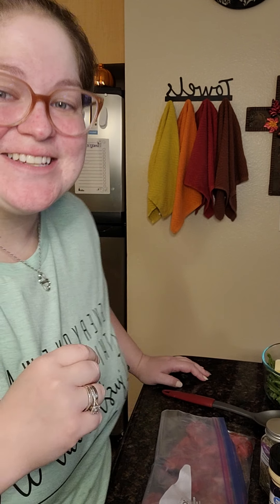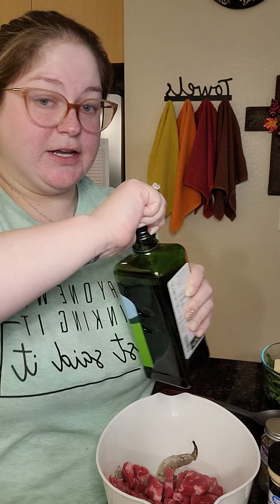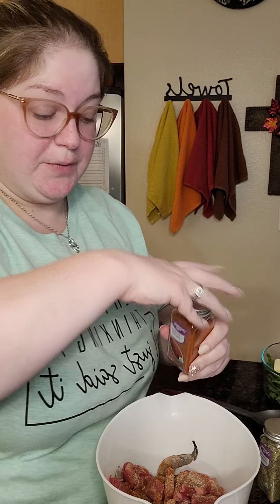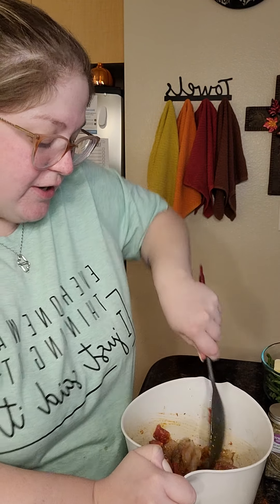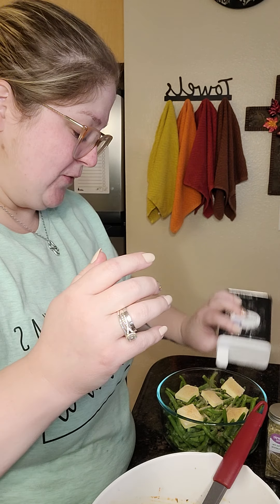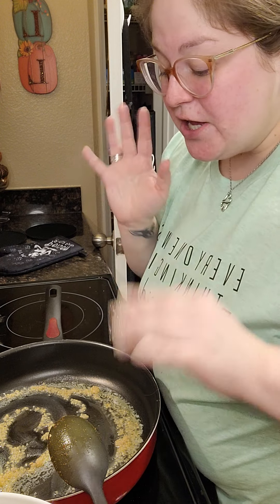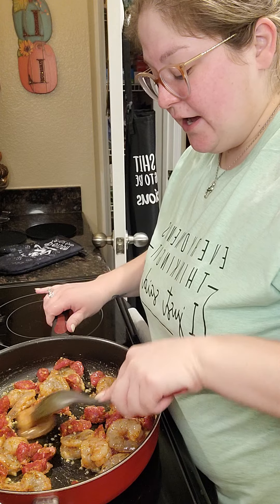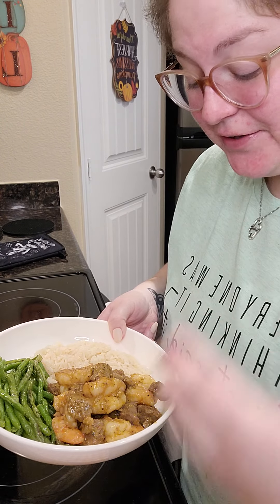Surf n Turf with Rice and Green Beans